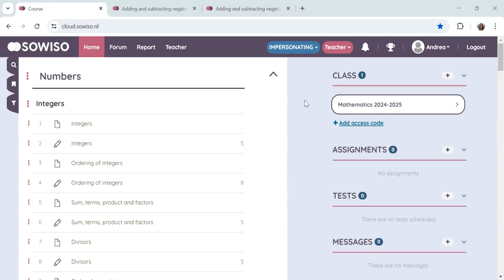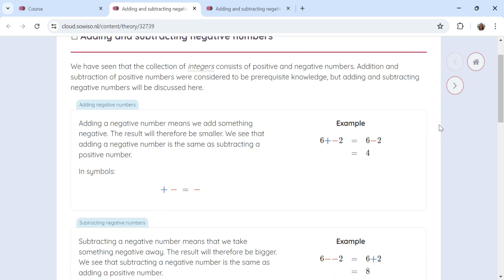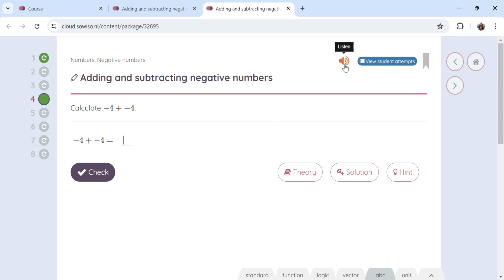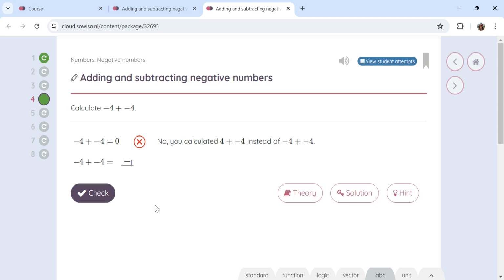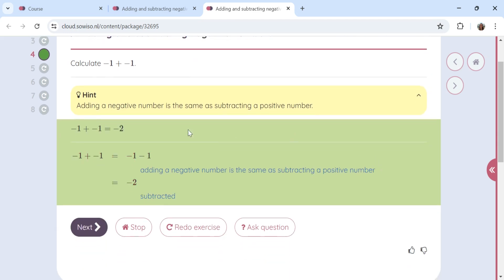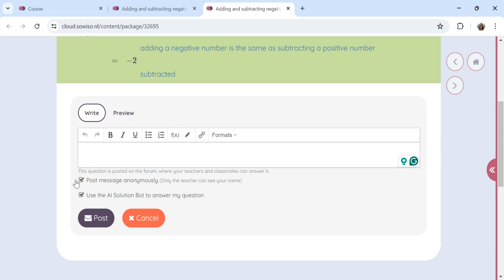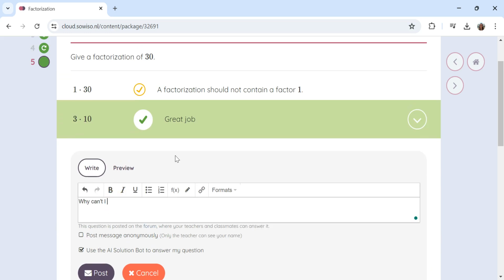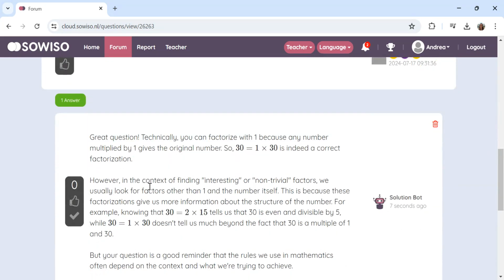Examples of a theory page and an exercise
👇OPEN FOR MORE! 👇

In this video, we look at the example of a theory page and an exercise. We go over hints, automated feedback, and solutions. Then, we ask the AI Solution bot for help with solving an exercise.

00:00-00:31 Introduction to the types of content
00:32-01:32 Example of a theory page
01:33-04:53 Example of an exercise
04:54-06:35 Asking the AI Solution Bot for help